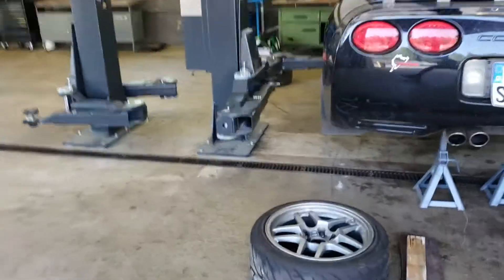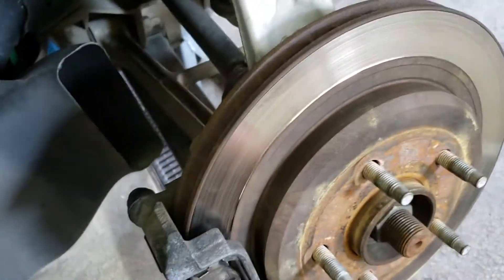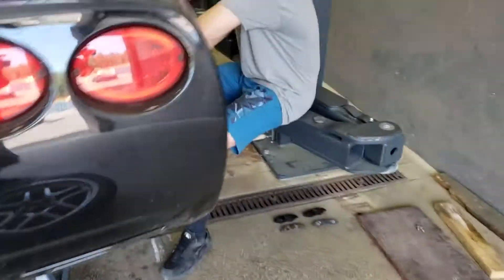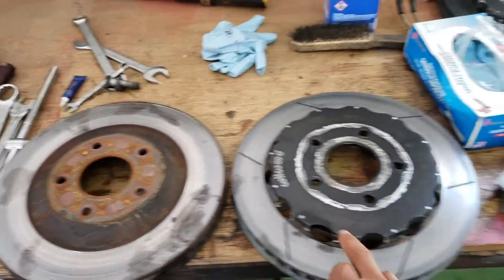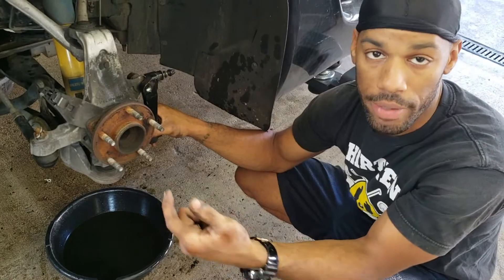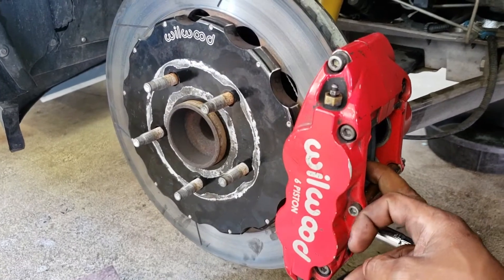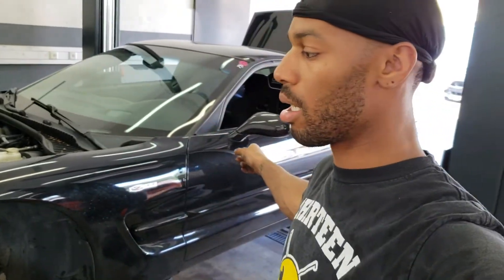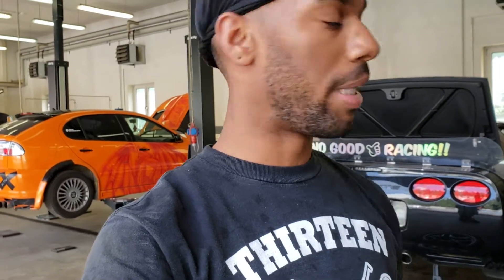How to install C5 Corvette Wilwood Big brake kit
Yo! whats up fam so today we continue on with part 2 of the Nüburgring prep with A Wilwood big brake kit install and clutch fluid change!

follow my bro Felix @5.0_wayzo

Whats up fam I'm an automotive enthusiast and active duty soldier. My job takes me to some pretty cool places that allow me to do some pretty gnarly things with cars, from attending the pike's peak hill climb, experiencing the Nürburgring in the m3 ring taxi, and even driving the Swiss Alps. I'm currently living in Germany my content includes vlogs, car reviews, some minor event coverage, and videos about my personal C5 Z06. Let me know what you want to see!